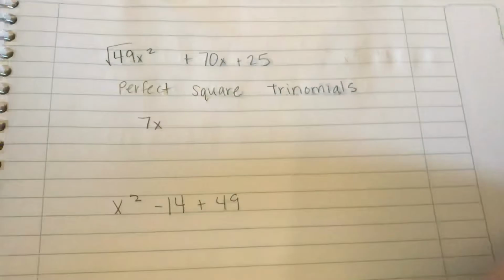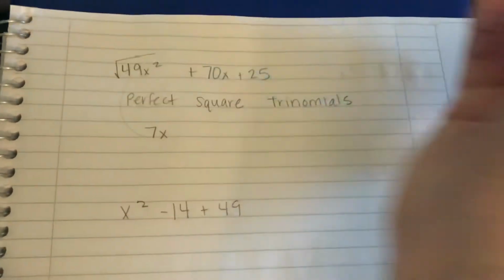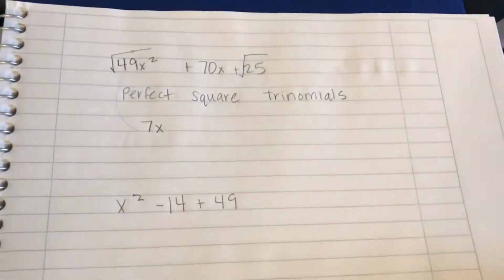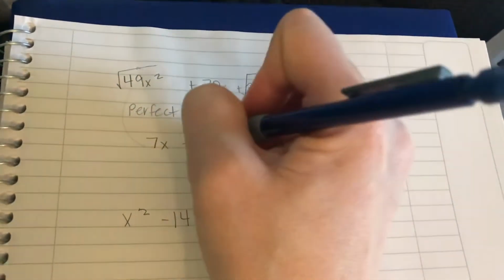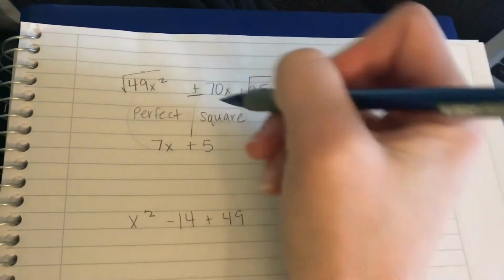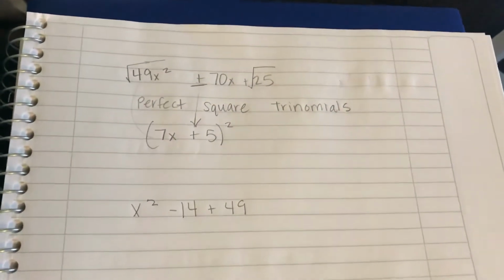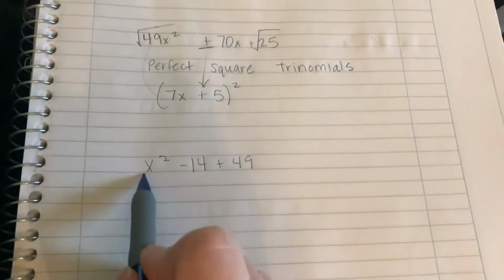Perfect Square Trinomials